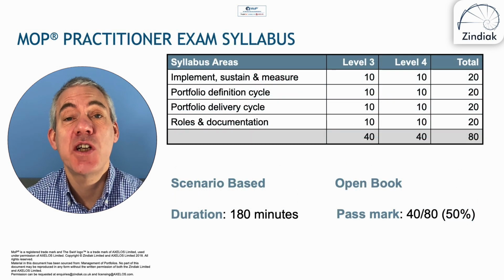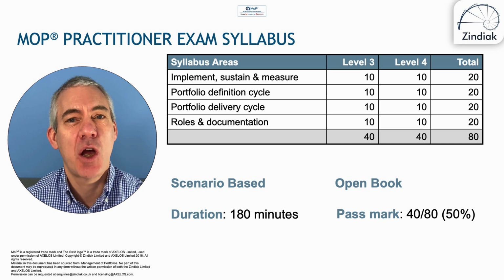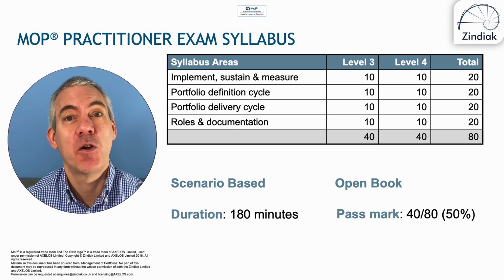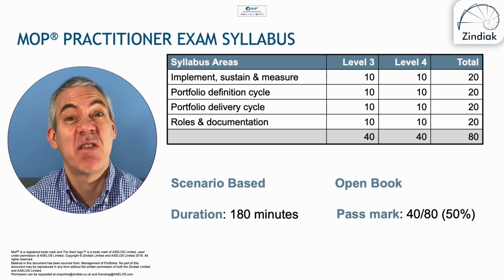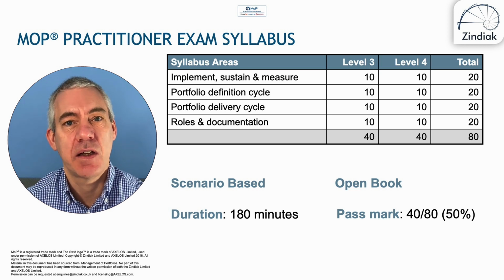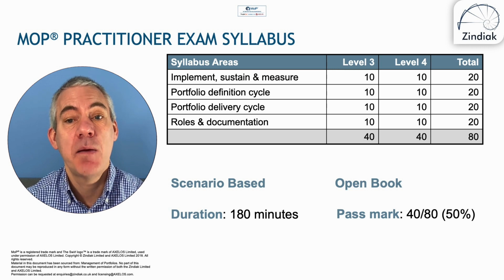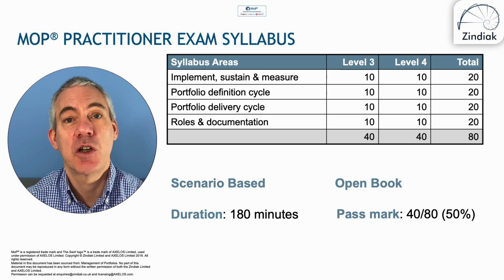MoP Practitioner - Introduction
Introduction to our MoP (Management of Portfolio) online training course.

Includes:
- Lifetime course access
- PeopleCert Exam Voucher (valid for 12-months)
- Official AXELOS sample exams